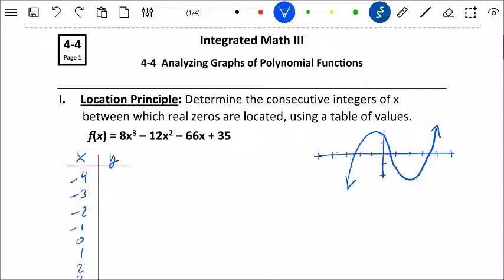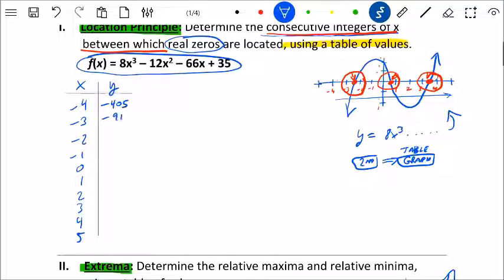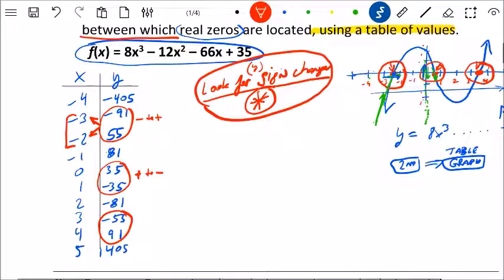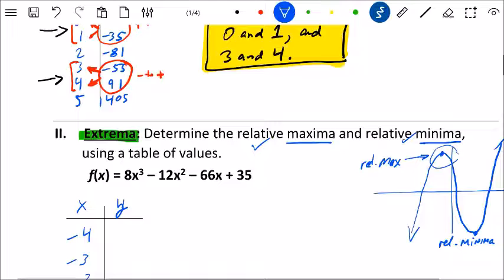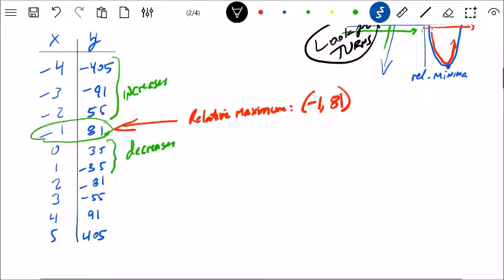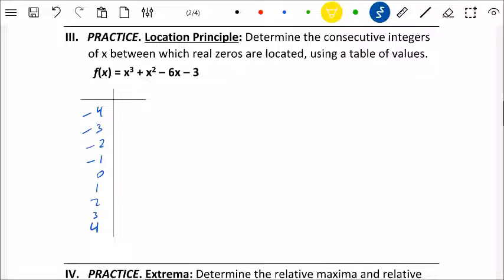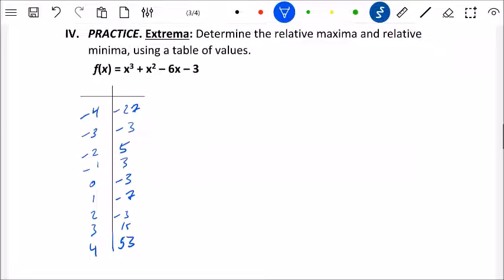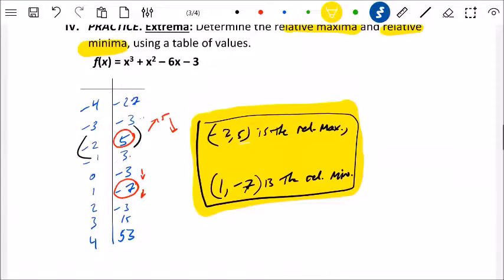4-4 Location Principle and Extrema